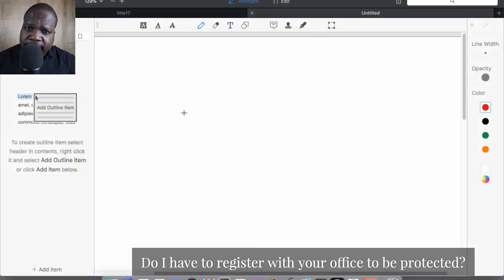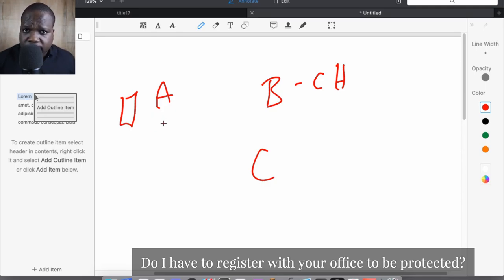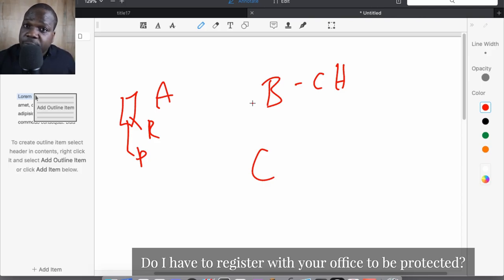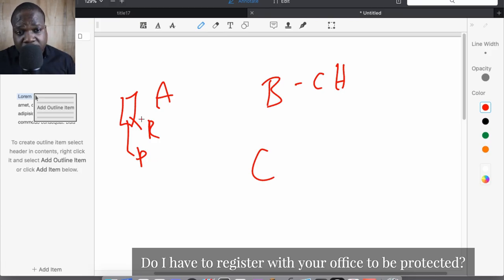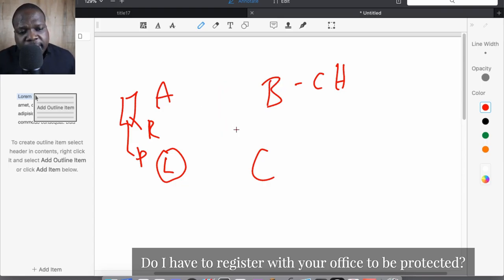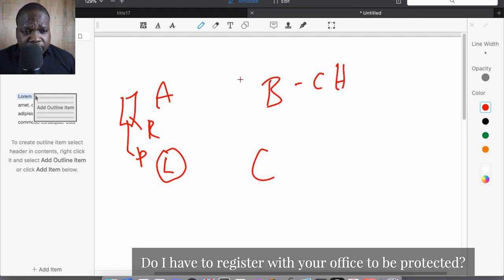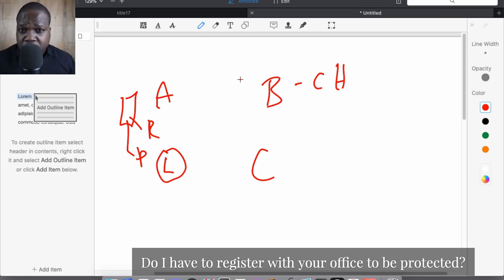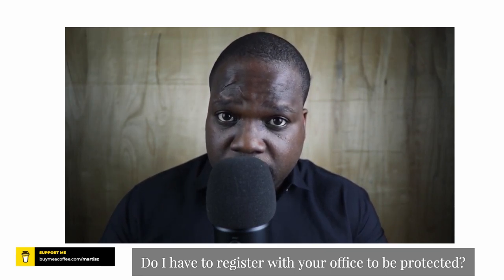Do I Have To Register With Your Office To Be Protected? | Martisz [ Copyright USA ]